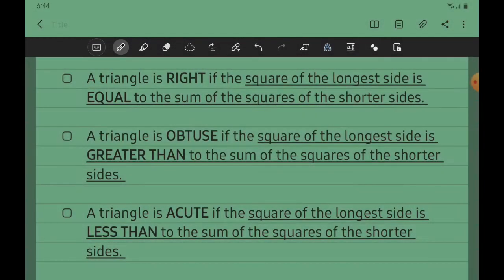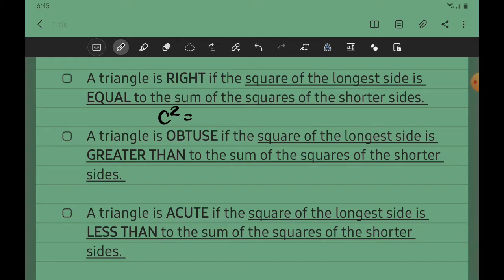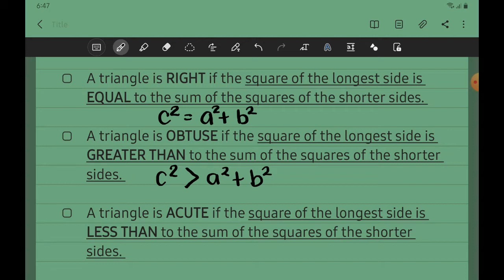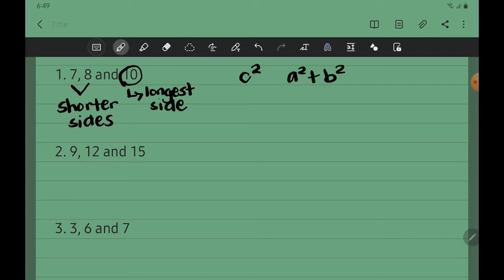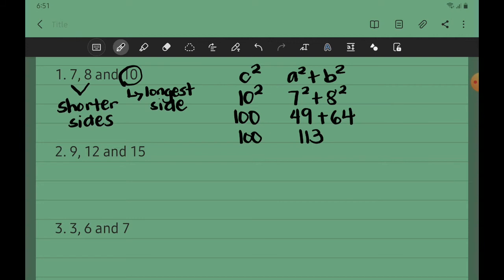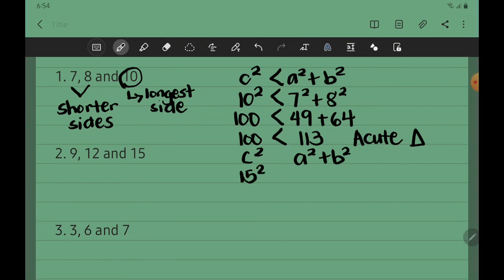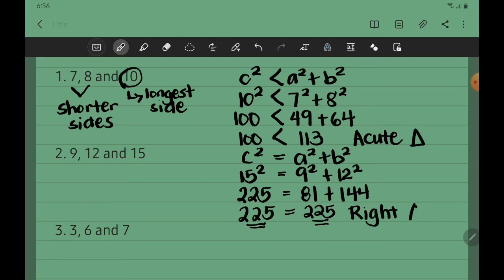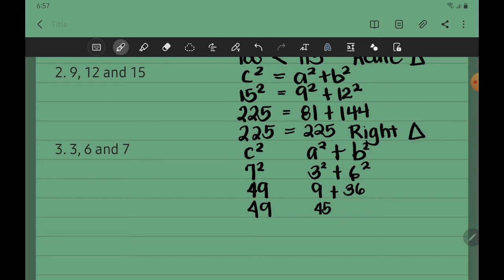Pythagorean Inequality Theorem | Acute, Right or Obtuse?